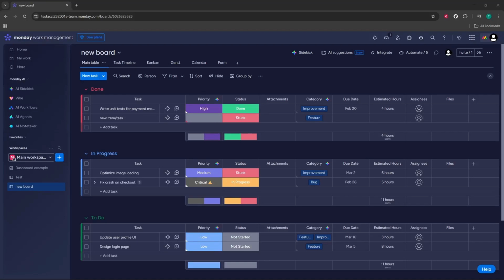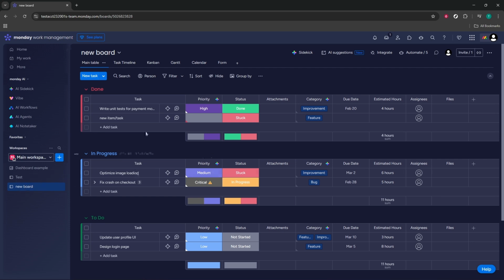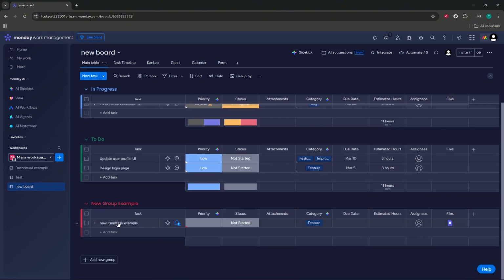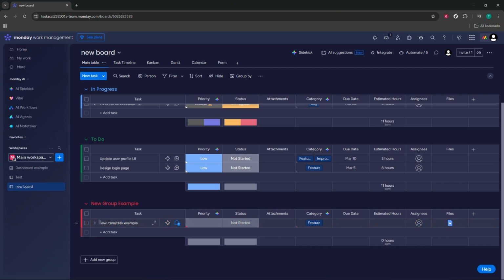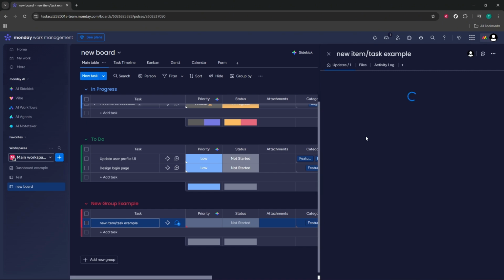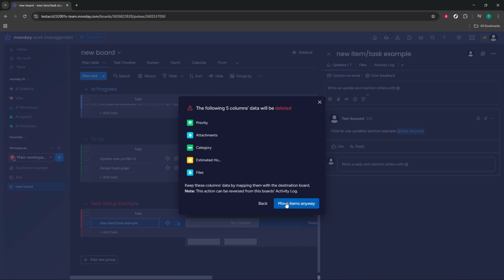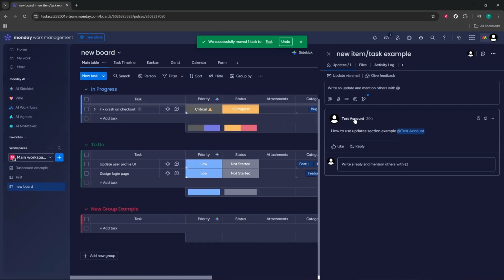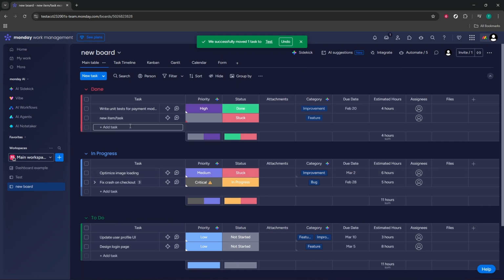How To Move Items Between Boards In Monday.com (Full Guide)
In this video, you will learn the most efficient ways to transfer items and data across different boards in Monday.com. Whether you are reorganizing your workspace or managing complex workflows, mastering item movement is essential for peak productivity.

Key topics covered:
• How to select and move single or multiple items
• Moving items to different groups or entirely new boards
• Maintaining column data consistency during the move
• Using automations to move items based on status changes